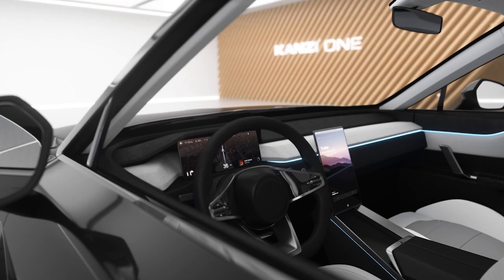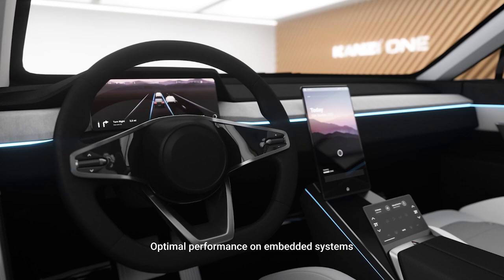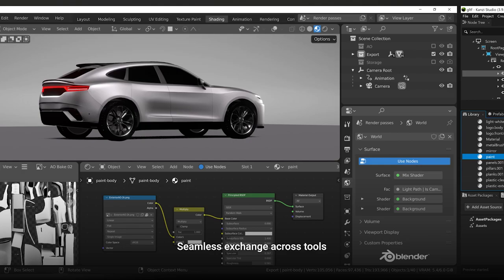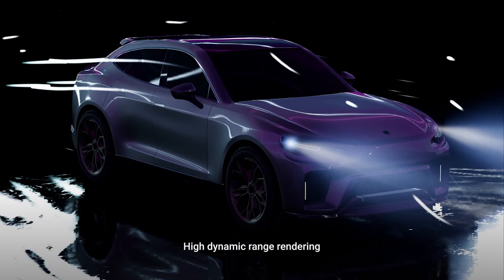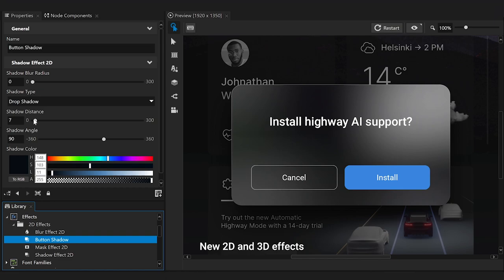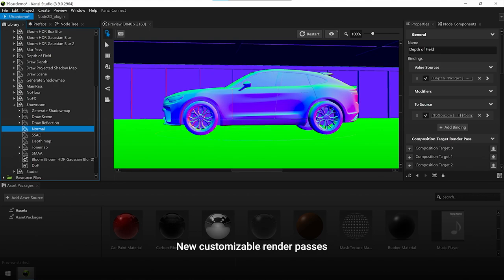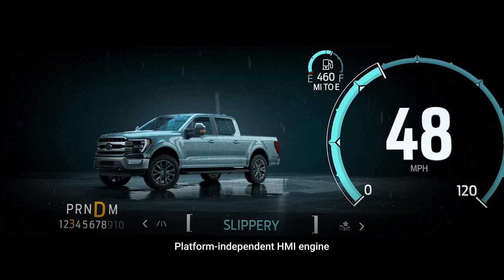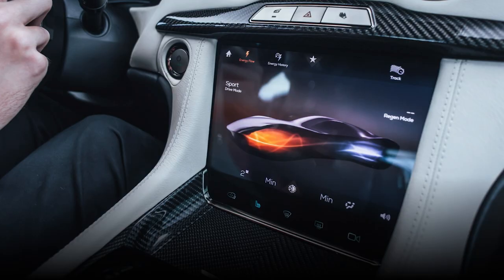Next-gen automotive HMI engine for state-of-the-art 3D rendering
Kanzi One includes the best-in-class HMI engine, combining advanced real-time rendering capabilities with production-proven automotive compliance.

This platform-independent graphics engine offers built-in physically based HDR rendering and a wide array of customizable 2D and 3D effects for creating impactful signature UIs.